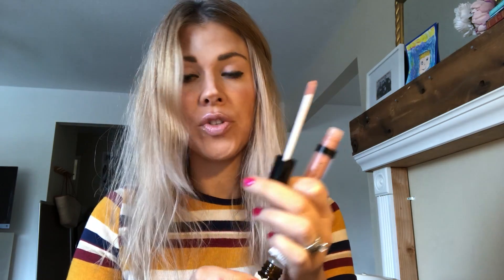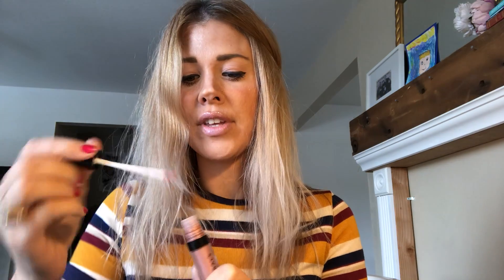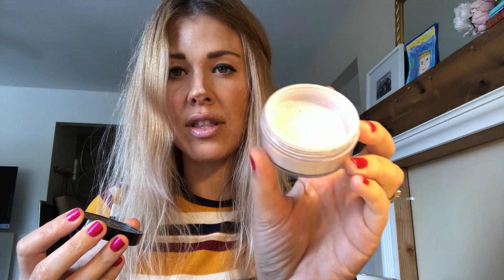Natural LIP PLUMPING with Savvy Minerals!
Lip Stick: On A Whim
Lip Gloss: Embrace + Extra YL Peppermint EO
Shimmer: Diamond Dust